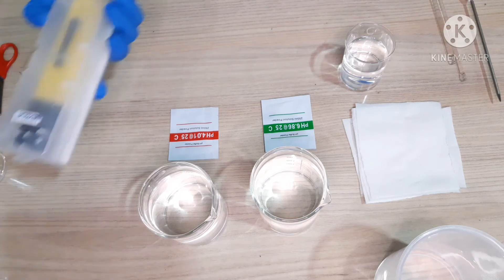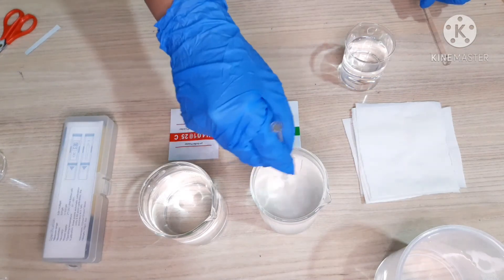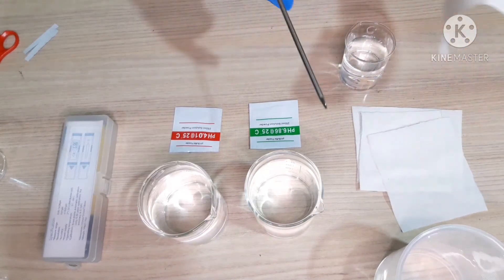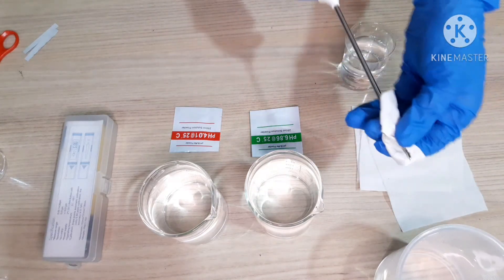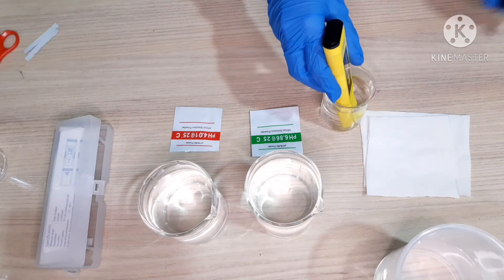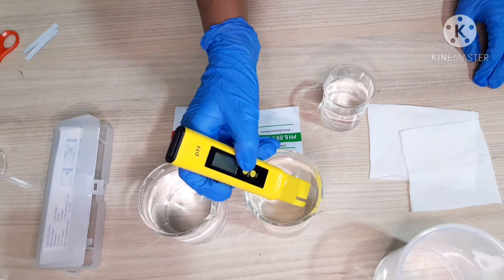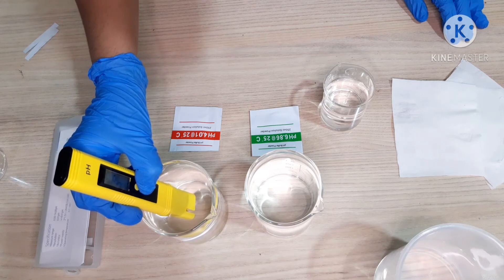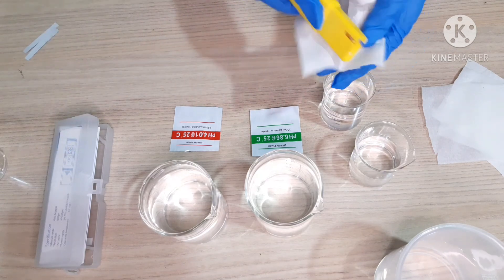How to calibrate pH meter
calibrate pH meter
Hello All,

Do you want to know hot to calibrate a pH meter? If yes, check this video.

Procedure:
1) Dip pH meter in distilled water and wipe it with paper towel.
2) Pour 250ml water in 2 beakers. Add pH buffer solutions in 250ml water filled beakers and stir it to dissolve.
3) Put the thermometer in the beaker and check temperature. Value of pH at different temperatures is mentioned on backside of the packet. Temperature was around 25 degree C.
4) Turn on pH meter, put in 6.86pH buffer solution and press calibrate button for 5 seconds. You will see the pH value (6.86) blinking on meter display.
5) Dip the pH meter in normal distilled water and clean it with a paper towel.
6) Similarly, put the pH meter in other solution, press calibrate again for 5 seconds and you will see value 4.01.
7) Clean again in distilled water and wipe with towel.